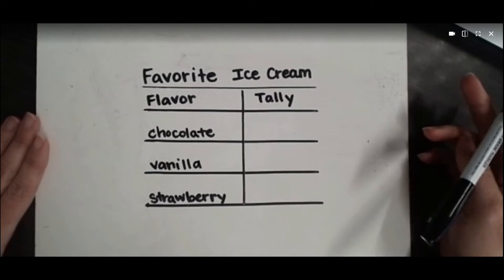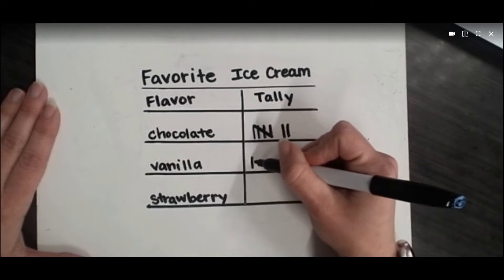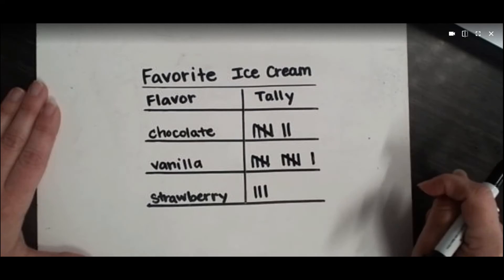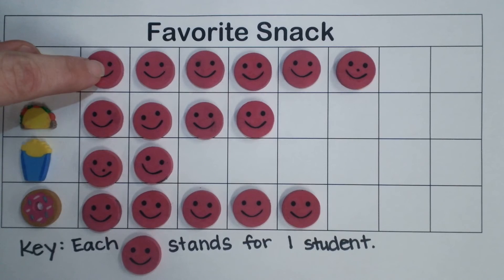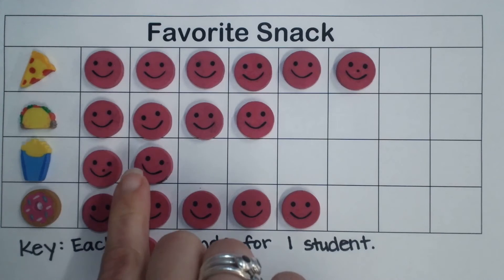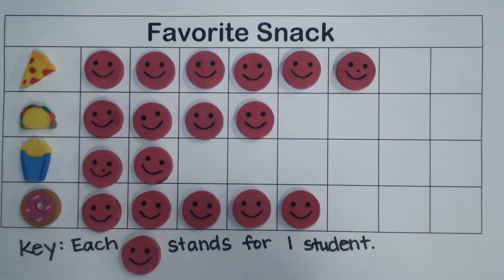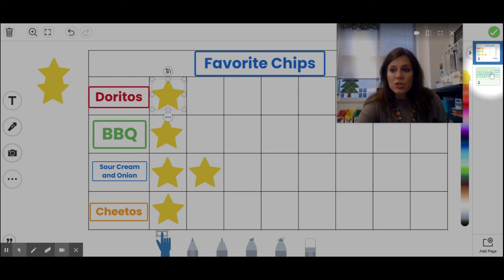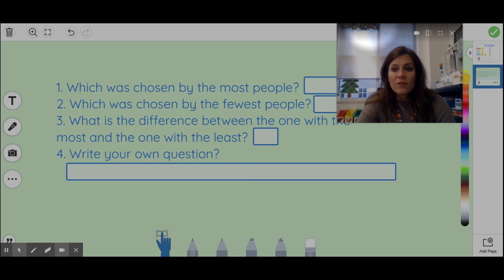Math 1 25 Pictographs